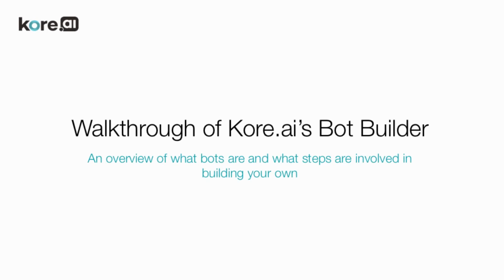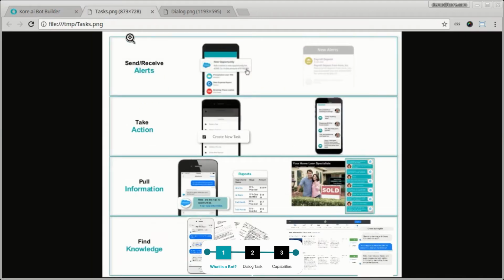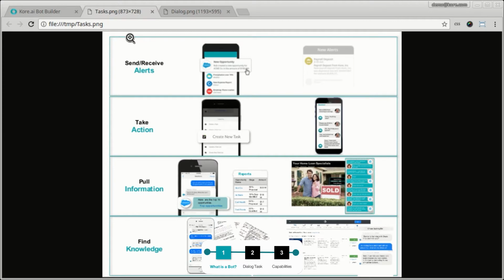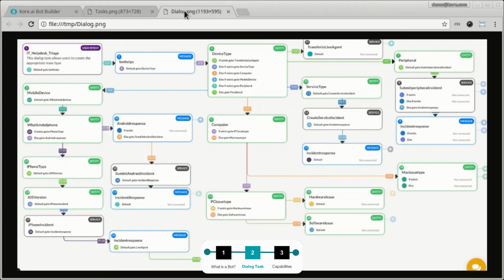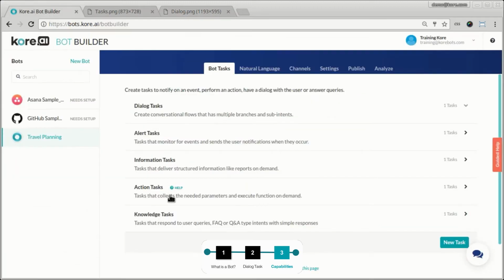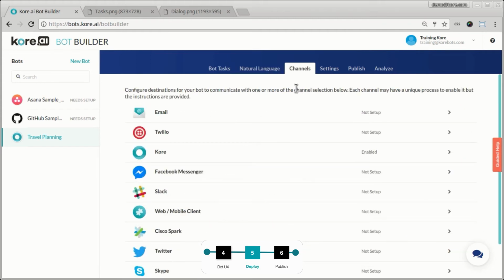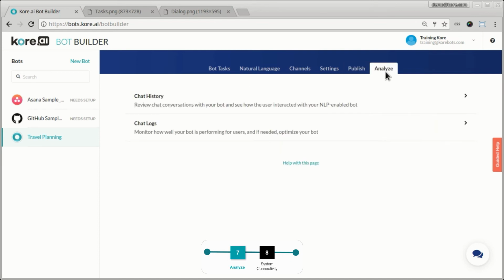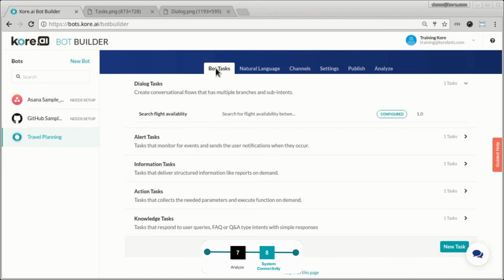02 - Kore.ai's Chatbot Builder Walkthrough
This video includes what a bot is, what tasks it can perform, specifics of a dialog task, and identifying capabilities of your bot.  You will also learn what sections of the Kore.ai Bot Builder help you define basics of building out a user experience, how you can deploy, publish, and analyze your bot.

And what the difference is between a multi-system and a single system bot.